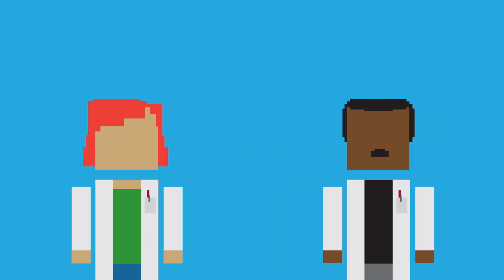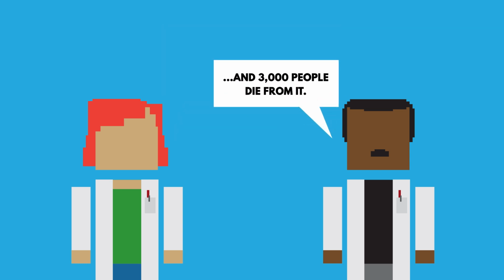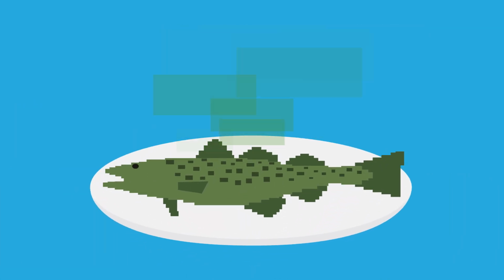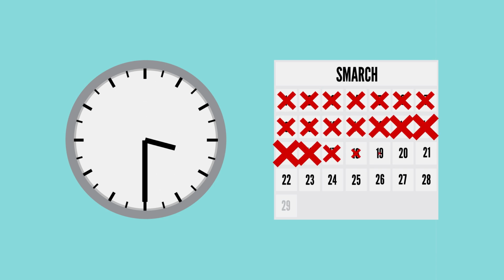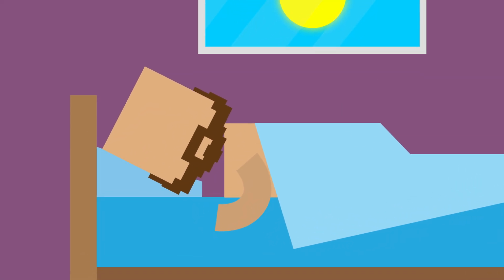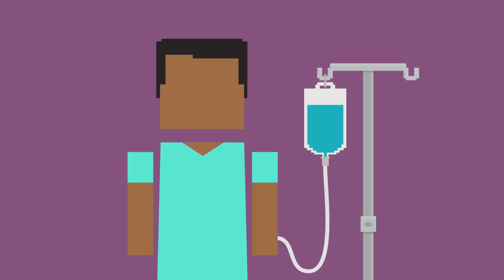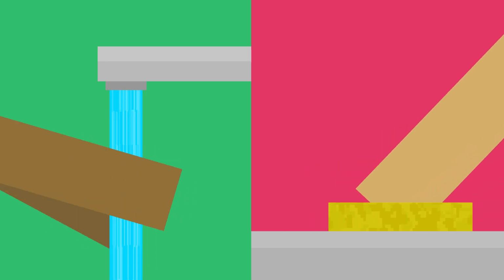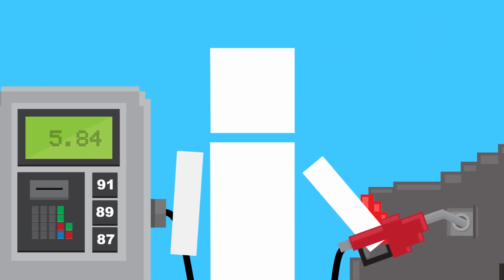What Eating Rotten Food Really Does To Your Body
Food poisoning is awful, but what's actually happening inside your body when you eat rotten food?

Follow Life Noggin!

We are LIFE NOGGIN! An animated and educational web show designed to teach you all about your awesome life and the brain that makes you able to live it! We answer questions about everything from inside the human body to deep outer space. Keep On Thinking.

Animation by Steven Lawson
Written by Ashleen Knutsen